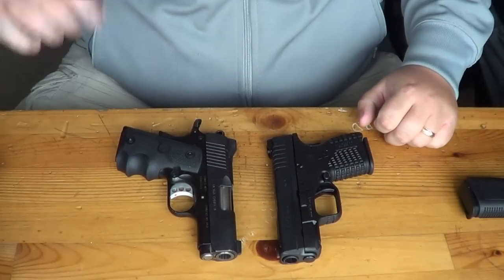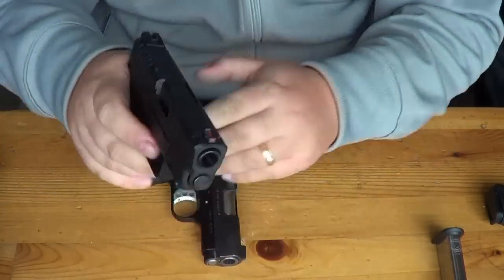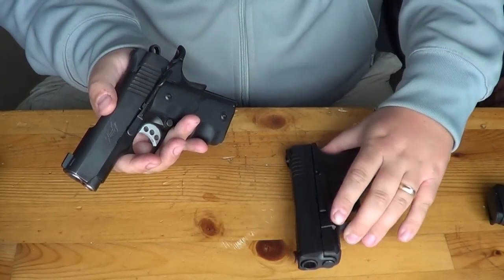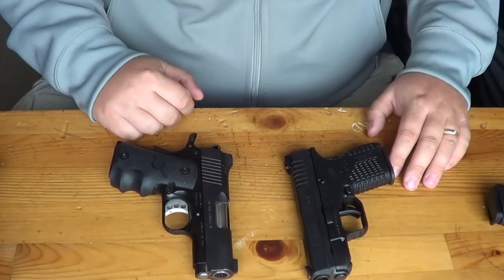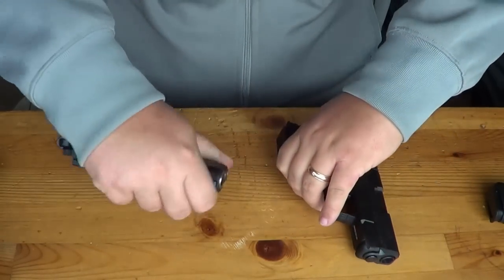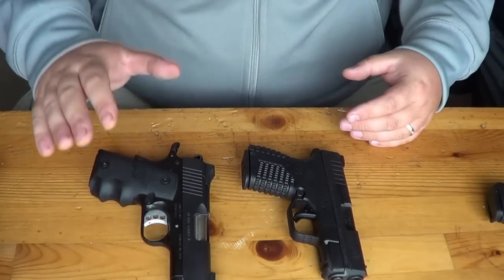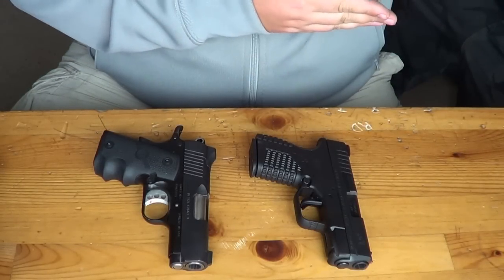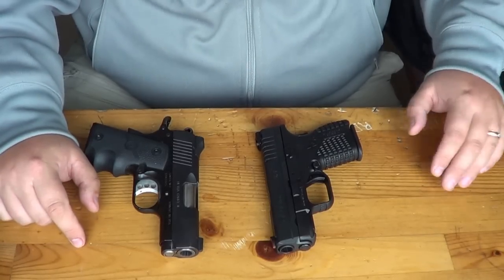Springfield XDS vs Kimber Ultra Carry II: Size & Feature Comparison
Chad Compares the Springfield Xds and the Kimber Ultra Carry II